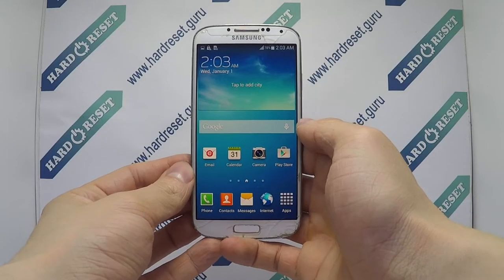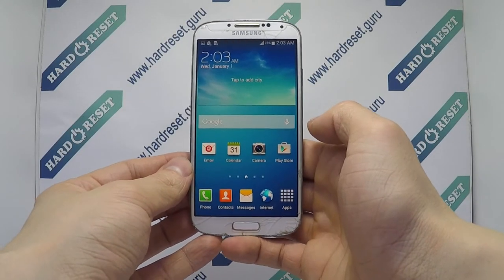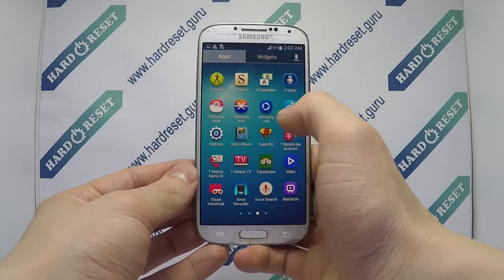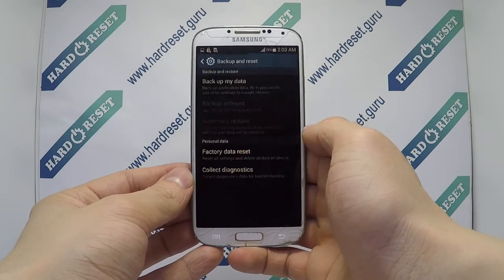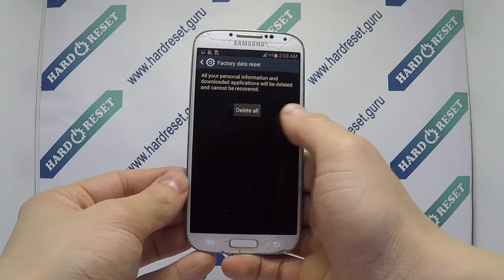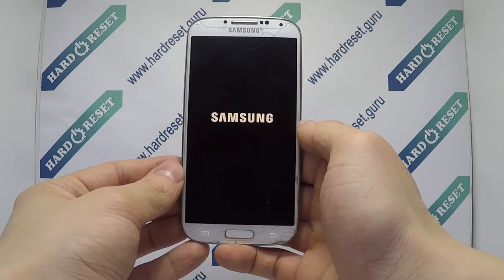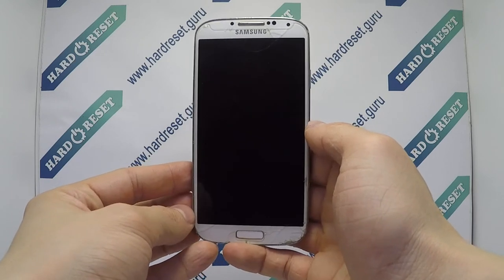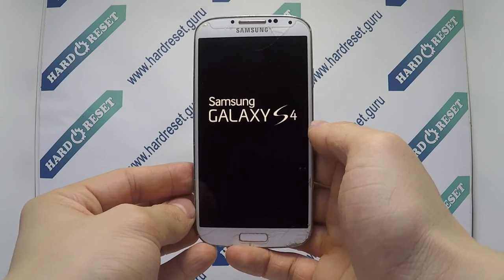How to Factory Reset through menu on Samsung Galaxy S4 SGH-M919?